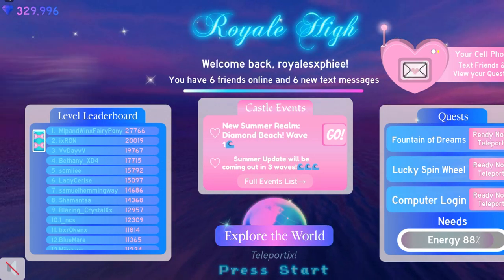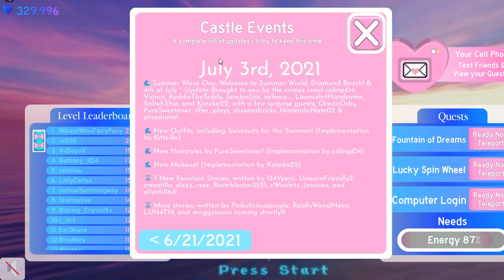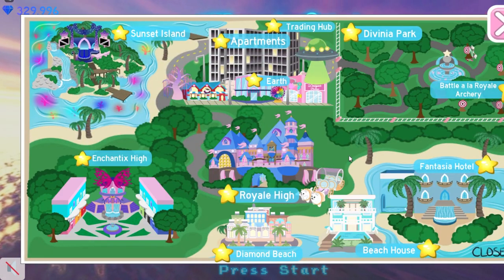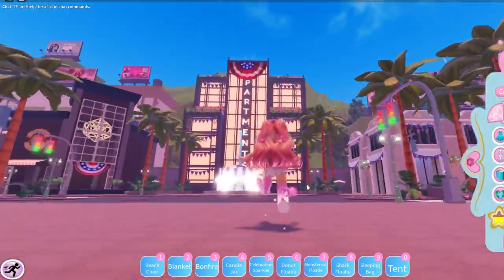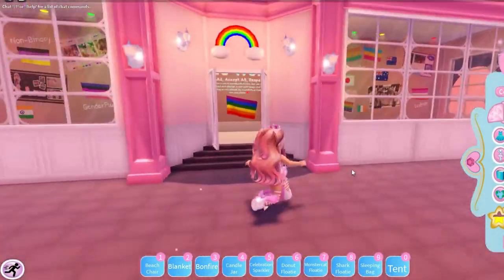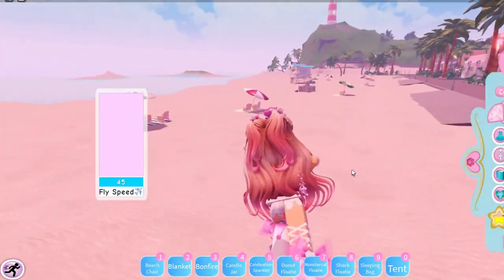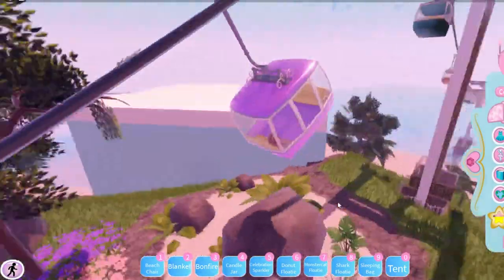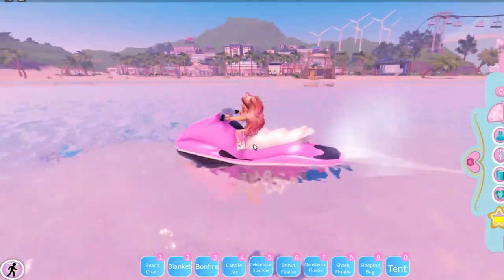NEW SUMMER UPDATE OUT NOW || Royale High Update